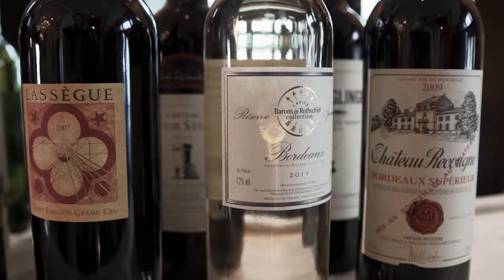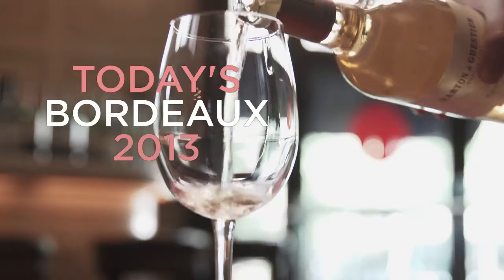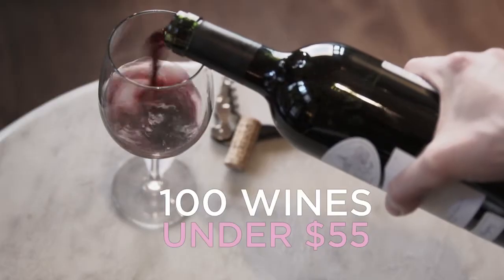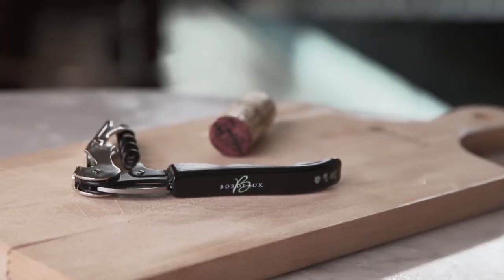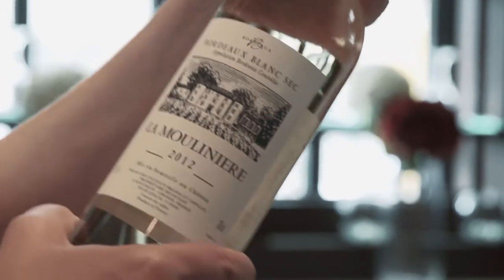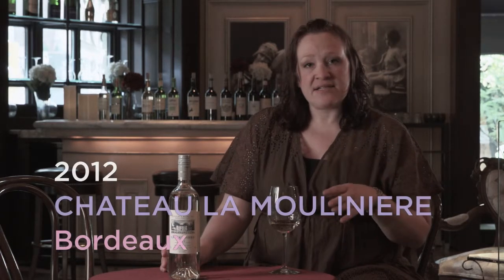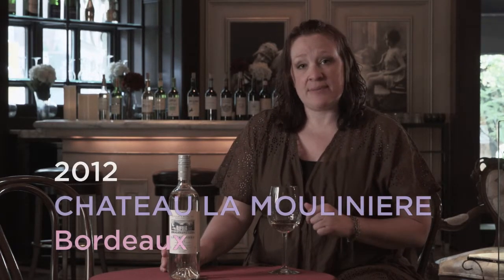Bordeaux Wine Review: 2012 Chateau La Mouliniere, Bordeaux #81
TASTING NOTE
Our Wine Buff April Bloom is tasting the 2012 Chateau La Mouliniere, Bordeaux, from the 2013 Today's Bordeaux selection.
A crisp wine. The palate is comprised of orange blossom, lemongrass and oak with a medium body and a citrus finish.
This wine pairs well with:Asparagus with Béarnaise, Chèvre, Chicken Salad, Salad, Shellfish, Spicy Foods, White Meat

GRAPES
80% Sauvignon Blanc, 20% Sémillon

If you enjoyed this video, subscribe to our channel and sign up for our free monthly newsletter to receive invitations to tasting and social events, wine recommendations, and wine tasting tips and advices